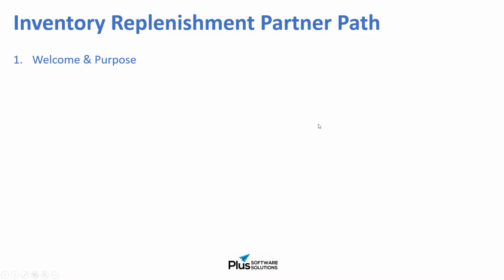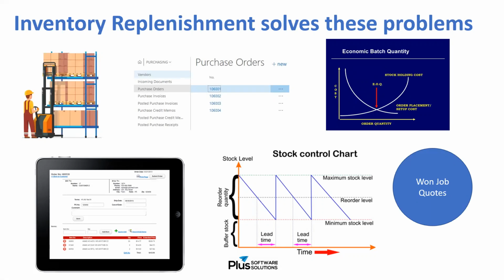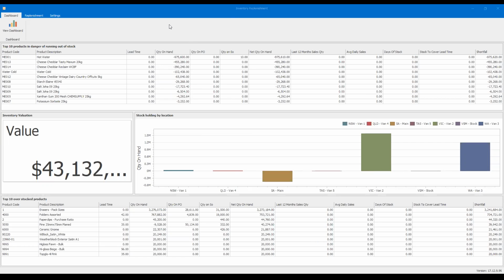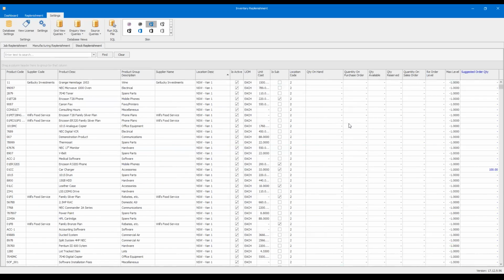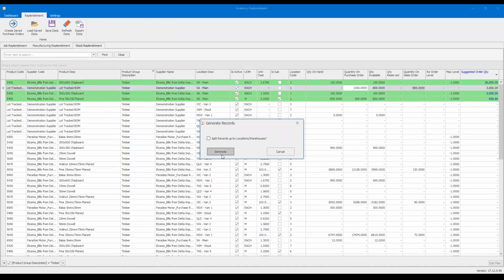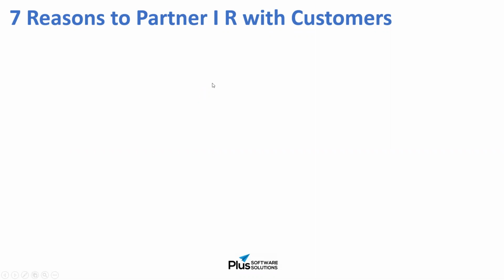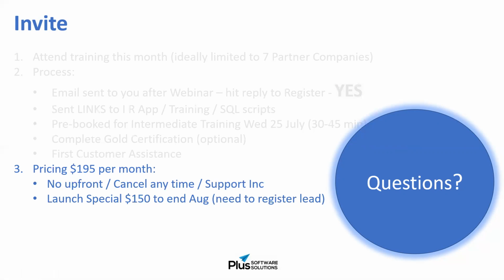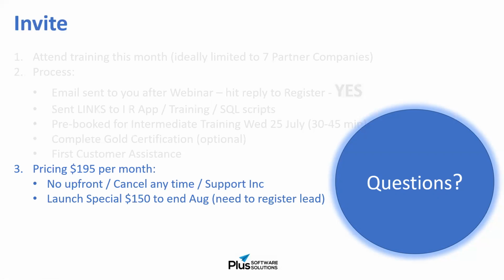Partners - Getting Started with Inventory Replenishment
This Partner Only Webinar gives Partners a helicopter view of Inventory Replenishment and invites them to follow the Getting Started Training with Plus Software.